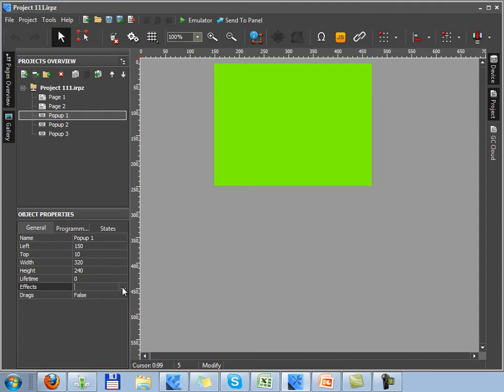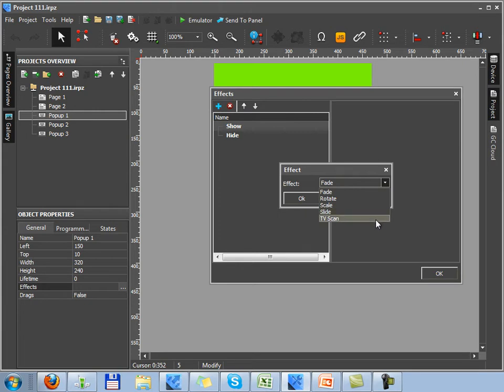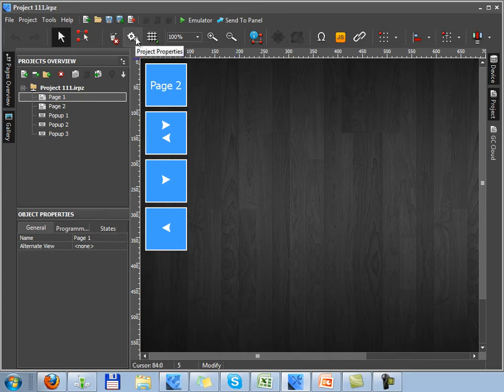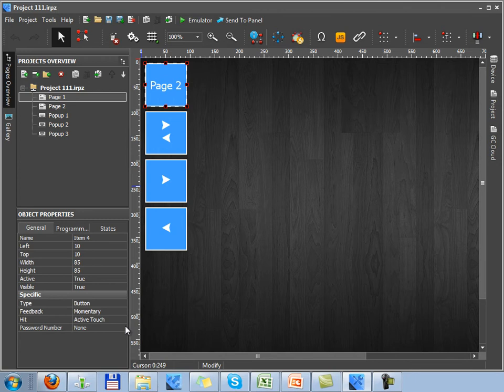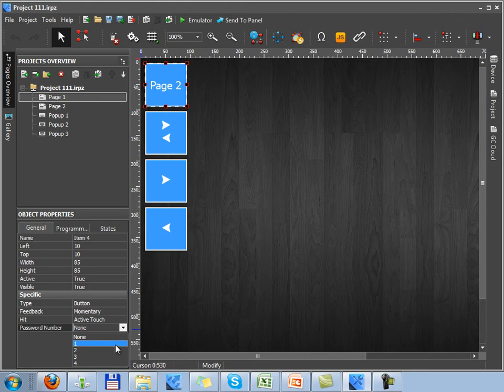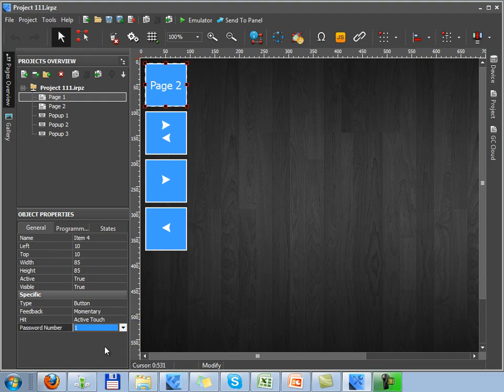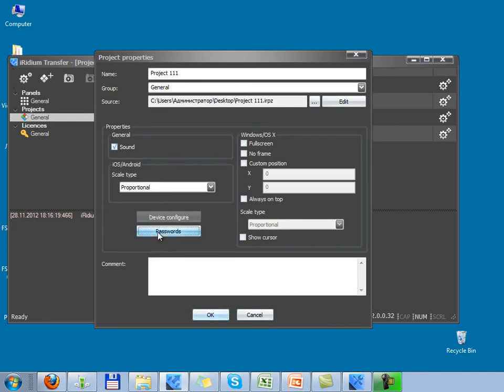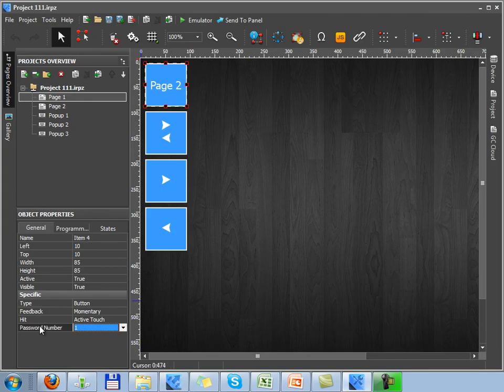Switching between pages and popups of iRidium project (part 2)